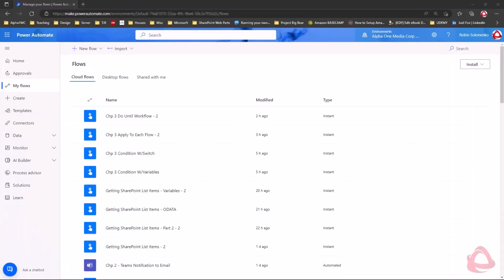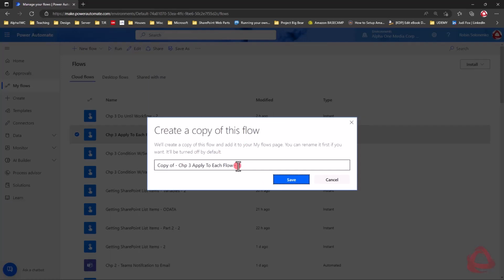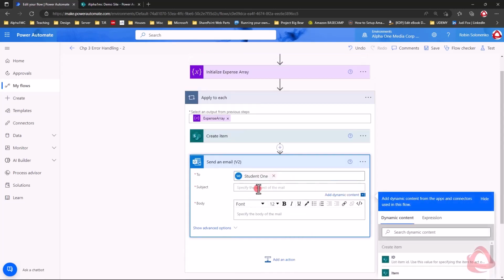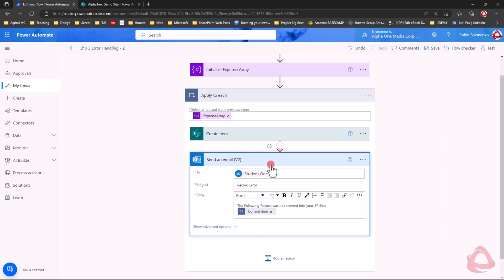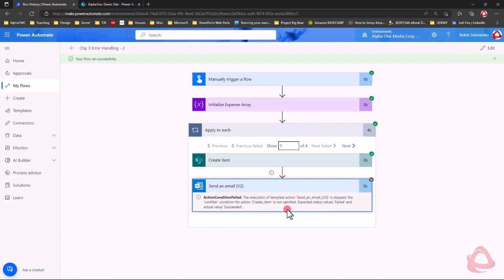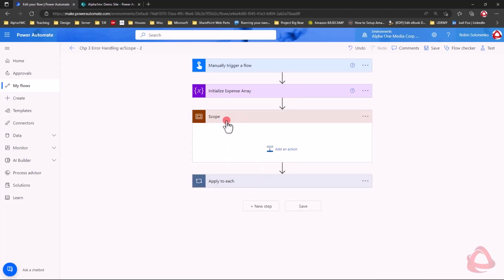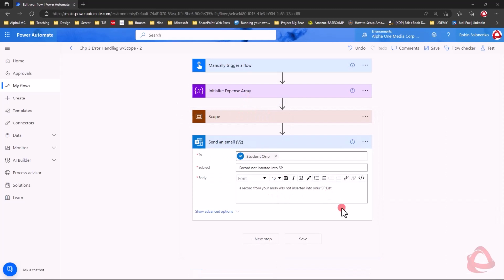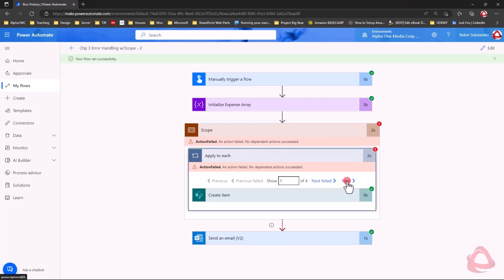Error Handling & Scope - Power Automate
In this short video we will look at how to handle errors and the scope of those errors.  By default, users will not see errors, so therefore when they click a submit button there may be an error but the user may be unaware of it and assume all is ok. So by learning how to handle an error if one is created, we can send a notification to the user or users letting them know they need to re-submit their form. We can also notify the owner of the workflow that there also been errors.